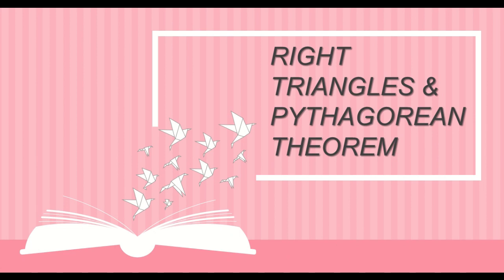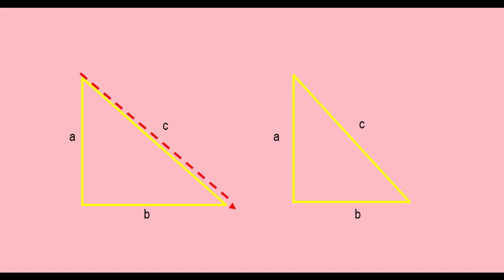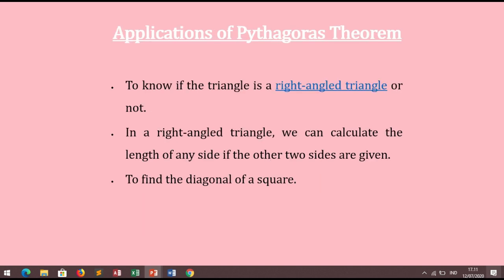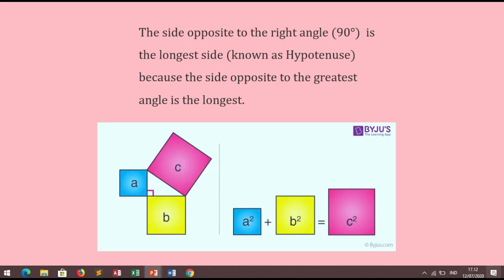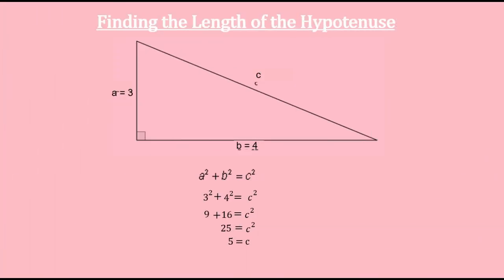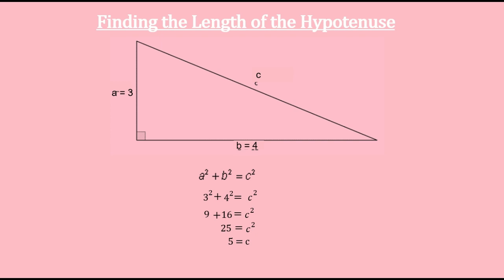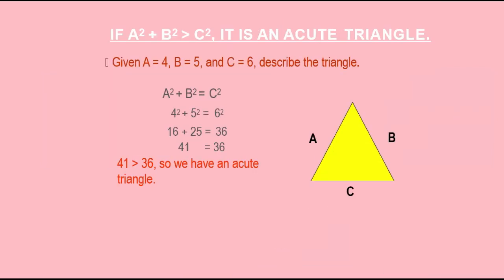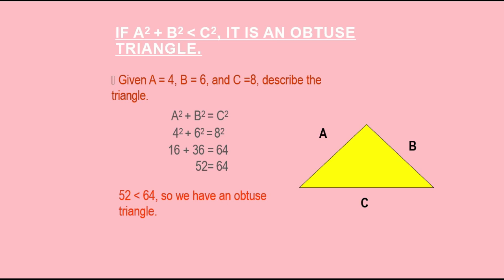FKIP UHAMKA Teaching Primary Mathematics - Ajeng Sucitra Haryanza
Hello , My name is Ajeng Sucitra Haryanza, I from class 2B teaching primary mathematics, I'm study at  Muhammadiyah Prof. Dr.  Hamka university, in this video I will teach about triangle& Phytagorean theorem.

I hope you understand about it . See you & good luck!